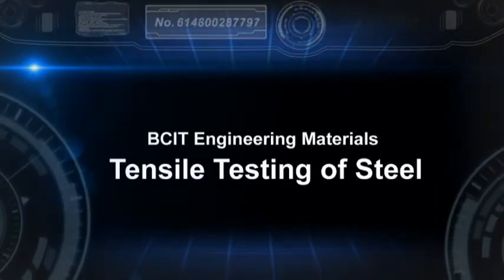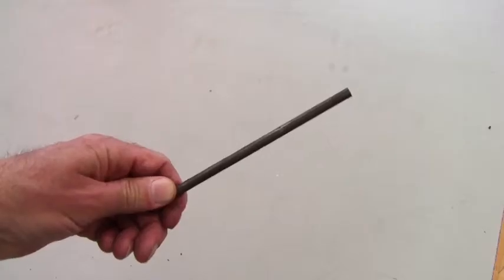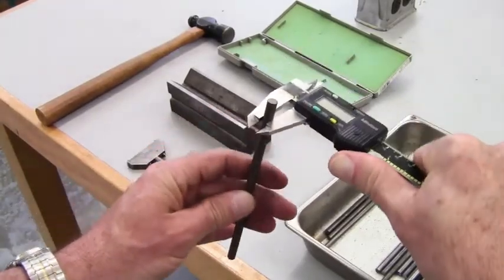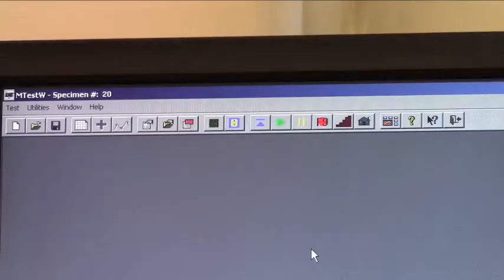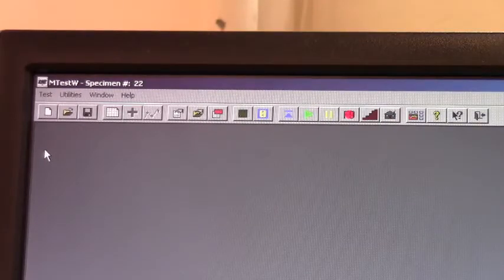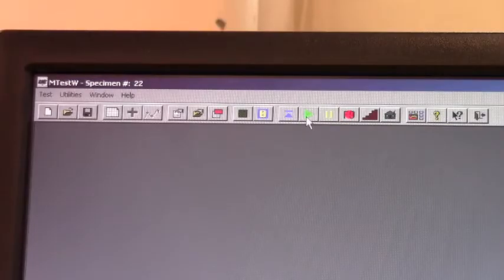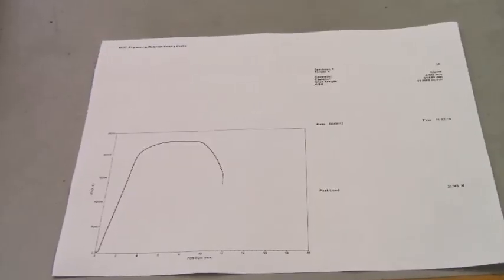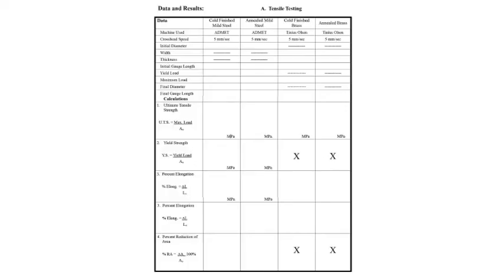BCIT Engineering Materials - Tensile Testing of Steel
Lab procedure for tensile testing of cold-worked and annealed mild steel.